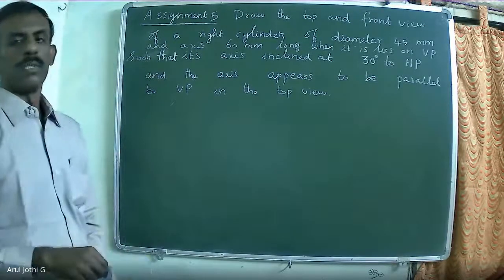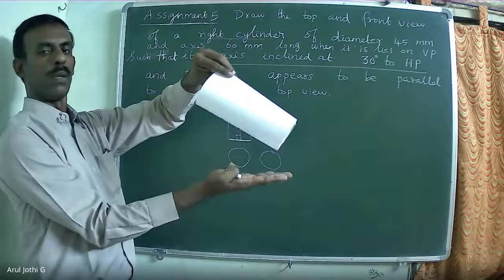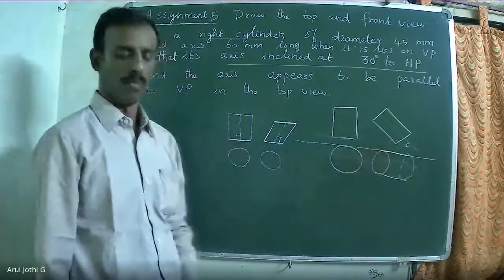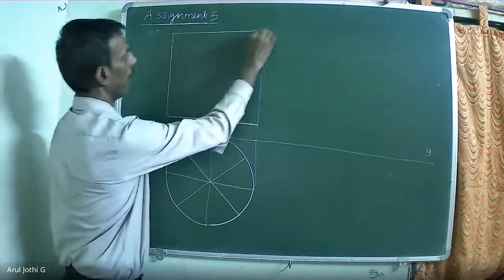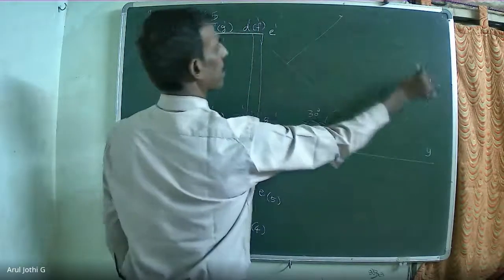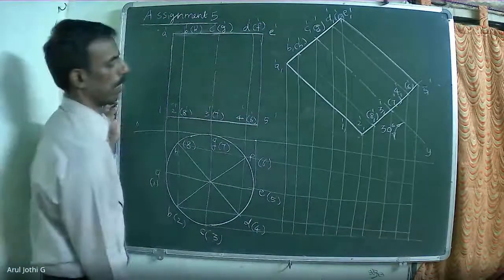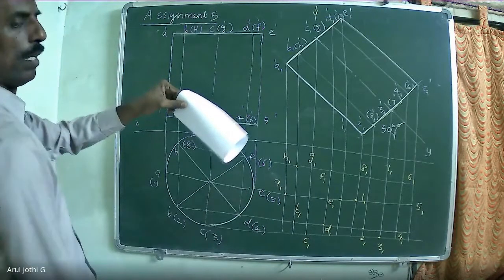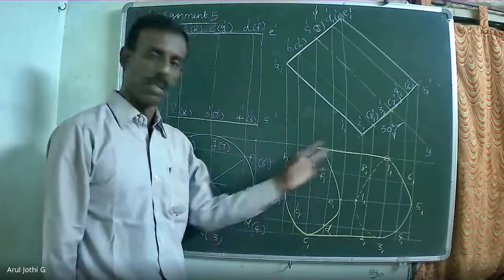Projection of solids - Assignment 5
Cylinder -axis is inclined at 30o to the HP